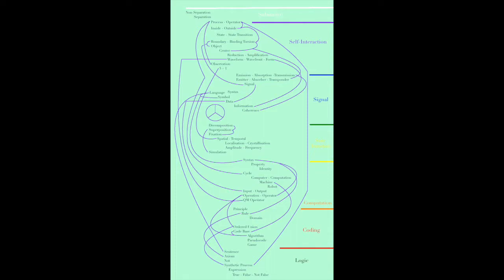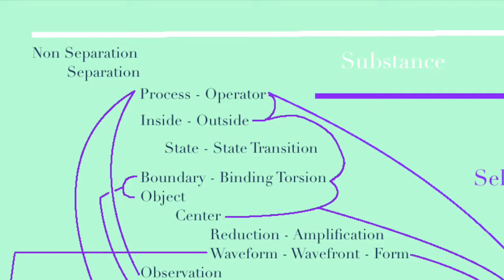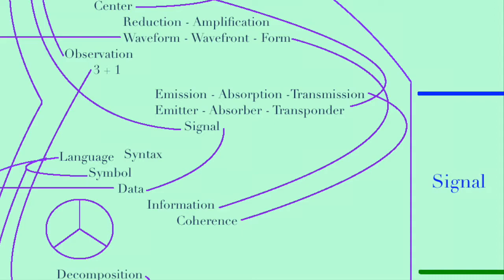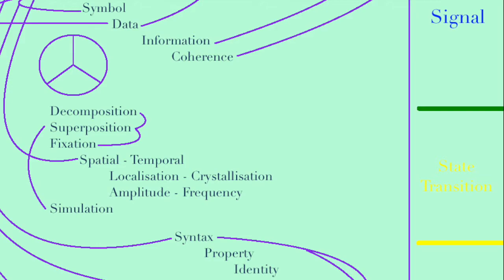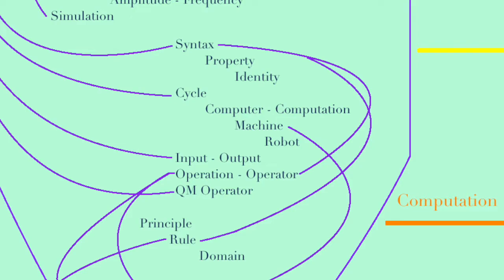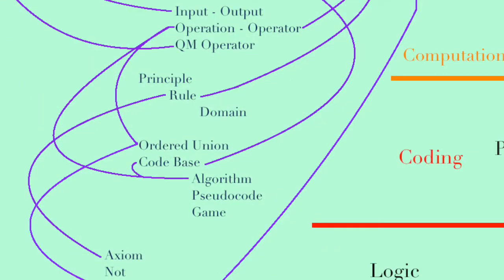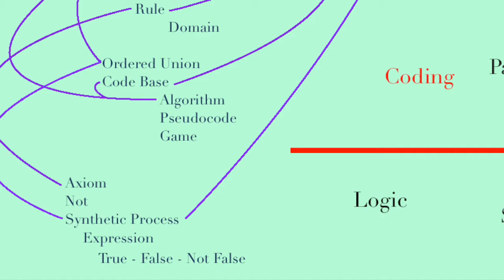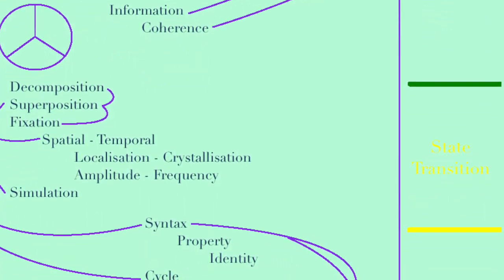Seven Levelled Matter Decomposition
One of the challenges in understanding language is grounding meaning (finding where the rubber meets the road between reality outside our senses and within them).
This web denotes an interrelated set of non-trivially self-referent definitions, to be updated.